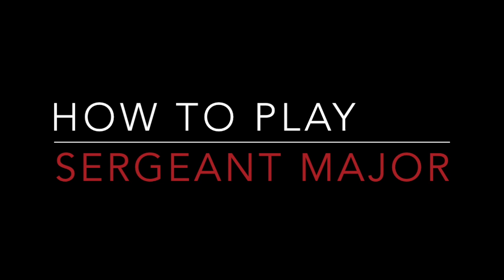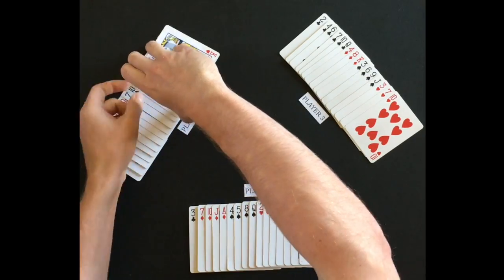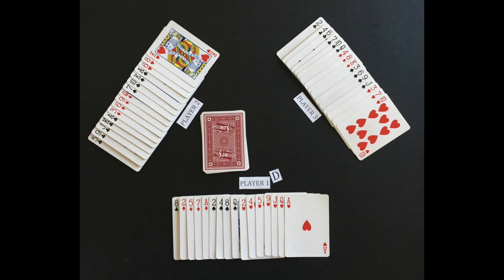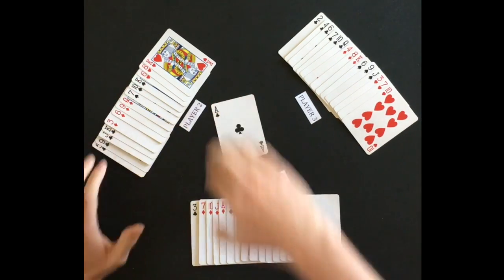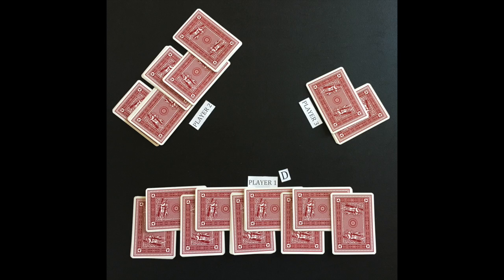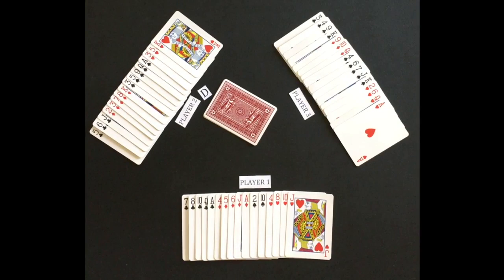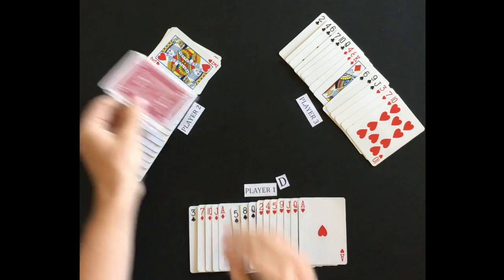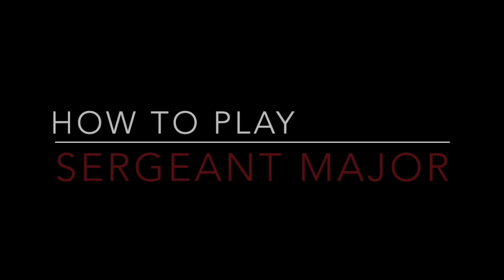How To Play Sergeant Major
This video tutorial will teach you how to play the card game Sergeant Major (aka 8-5-3).

This video will start by teaching you the general concepts of Sergeant Major, and is followed by the more detailed features of the game.  This tutorial is perfect for beginning players and experienced players that need a refresher.

After watching, you will know the basics on how to play the card game Sergeant Major.  All that is left to do is grab some friends and start playing!

This Sergeant Major tutorial will cover the following topics:

 - The deal

 - The overall objective

 - The game play

 - Winning

 - Rules review

Please leave a comment below if you need any additional information about Sergeant Major, if you have any questions about the game, or if any aspect of the game was not clear in the video.